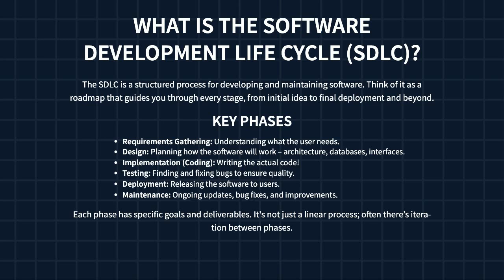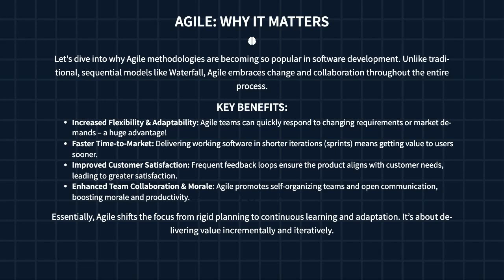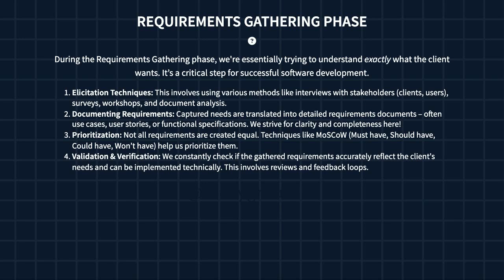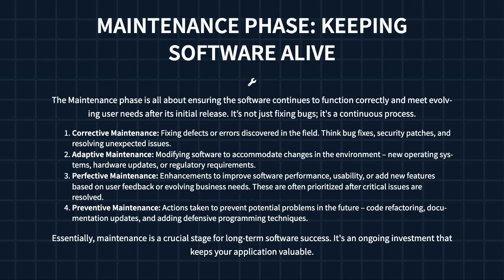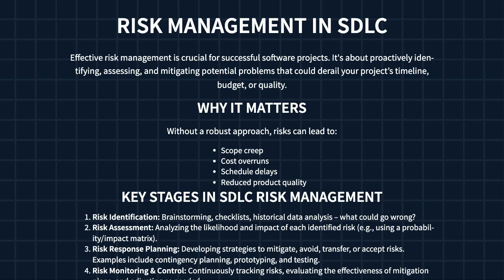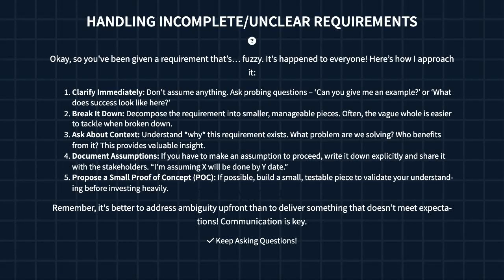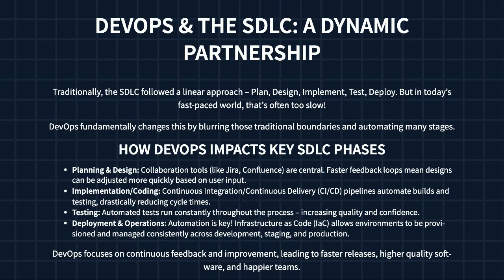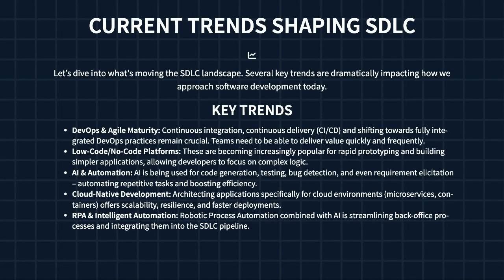Software Development Life Cycle (SDLC) - Interview Questions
Prepare for your software development interview! Understanding the SDLC is key – know phases like planning, design, and testing. Practice answering questions about different methodologies and their roles in building successful projects.